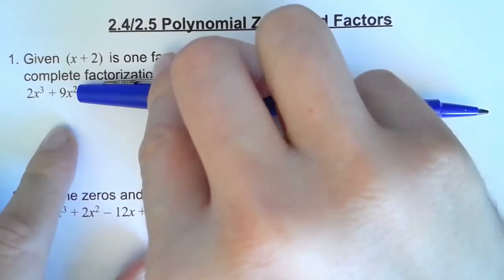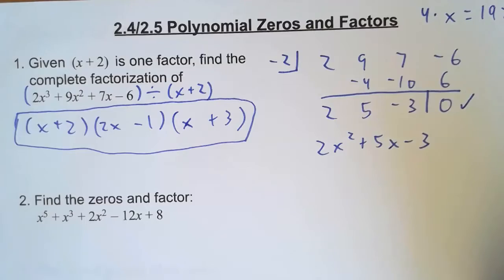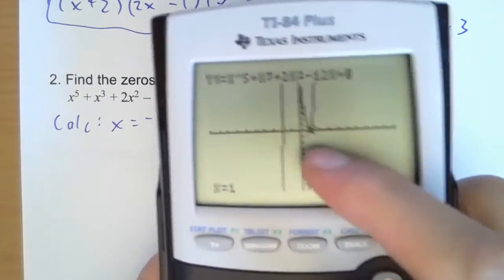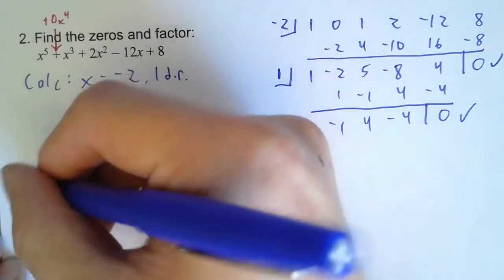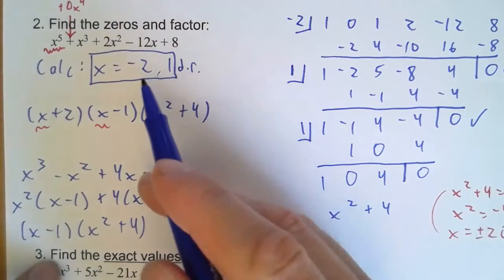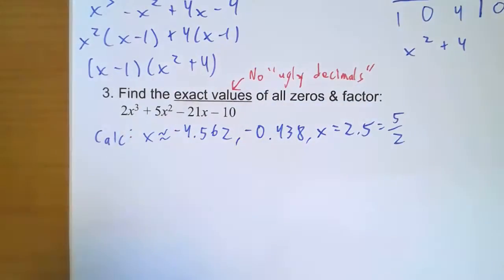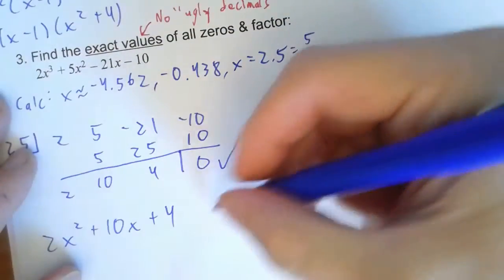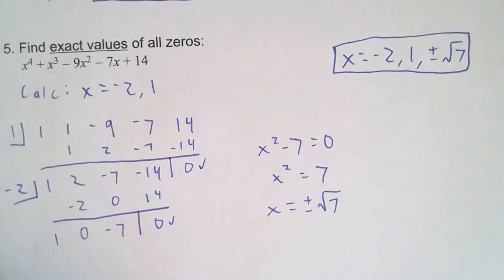2.4/2.5 Polynomial Zeros and Factors